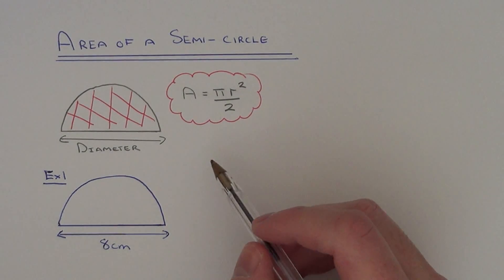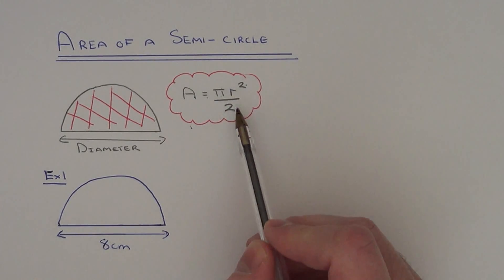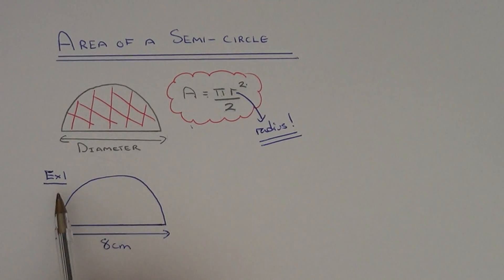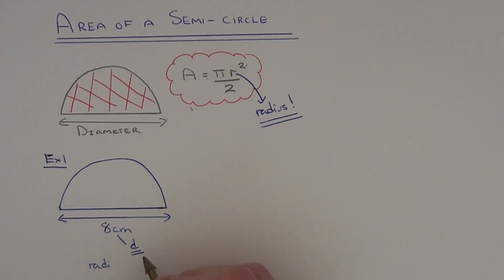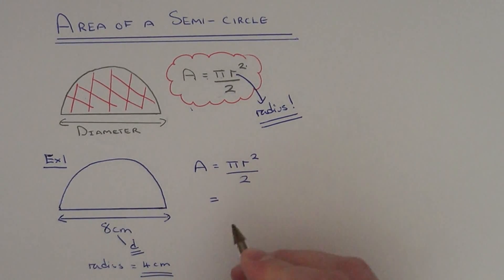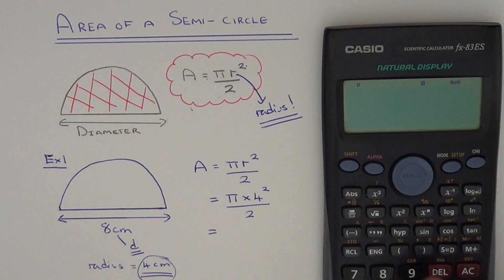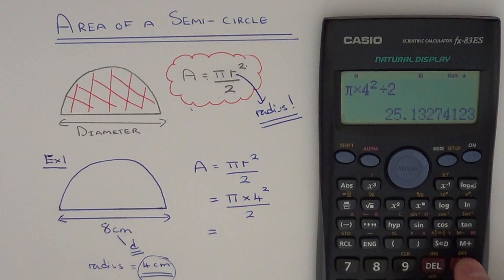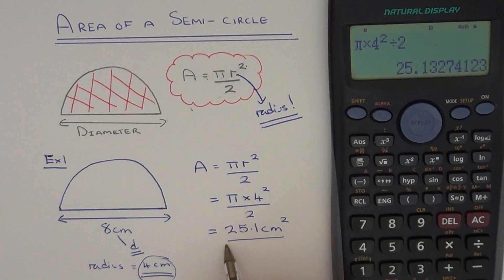How to calculate the area of a semicircle (half circle)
To work out the area of a semicircle you can use the formula A = (Pi*r^2)/2. This is because the area of a full circle is A = Pi*r^2 and a semicircle is half the area of a full circle so you divide this by 2. Just be careful to substitute the radius into the formula and not the diameter! The radius is the distance from the centre of the circle to the outside, so if you are given the diameter then half this number to get the radius.

In the example shown you are asked to calculate the area of a semicircle of diameter 8cm. First half the diameter to give a radius of 4cm. Next, substitute r = 4 into the formula A = (Pi*r^2)/2. So on your calculator type in (Pi*4^2)/2 This will give an answer of 25.1 squared centimetres. If you dont have a scientific calculator then use 3.142 for the value of Pi.